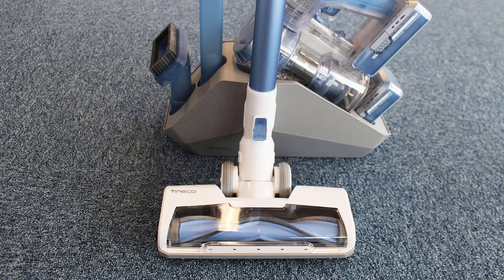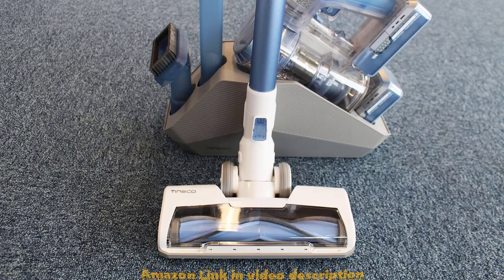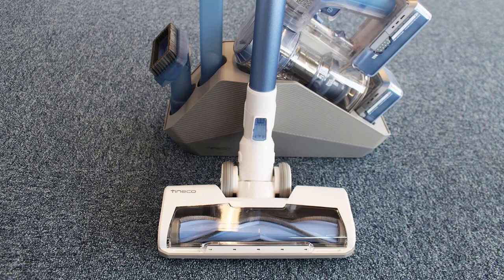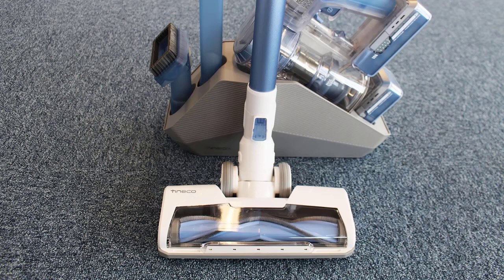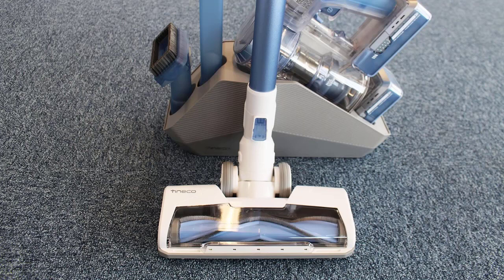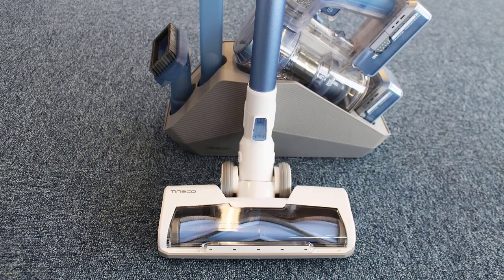Tineco A11 Hero Cordless Vacuum Cleaner Review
60 mins Long Lasting Runtime - TWO detachable batteries provide 20% longer runtime for the whole house cleaning with cordless convenience.【Tineco is the Only Authorized Seller on Amazon.】
Enhanced Extreme Suction - 450W digital motor provides 120W extreme suction power on MAX mode for 24 mins deeper cleaning, delivers high performance on carpets and hard floor.
Crystal Clear Beautility- Sleek design with unique crystal main body, you can see the fine quality of every component.
Dual Charging Wall-mounted Bracket - Hold the vacuum and 3 accessories onboard for easy storage and battery charging, save your space and keep your home tidy and neat
What You Get - 4 stages fully-sealed filtration system, easy-to-empty 50% bigger dustbin, continuous power mode switch lock, LED multi-tasker power brush, rinse -free pre filter cleaning tool, additional pre filter, 3 accessories, instant customer service & 2 Year Worry-free Warranty.